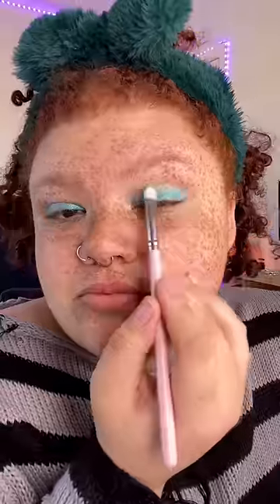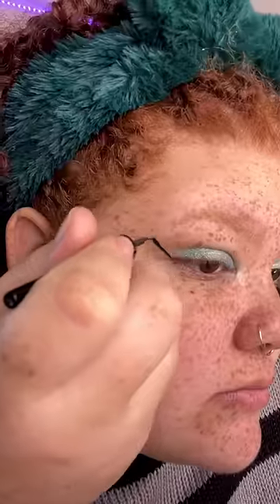recreating my makeup from 8th grade... *embarrassing*